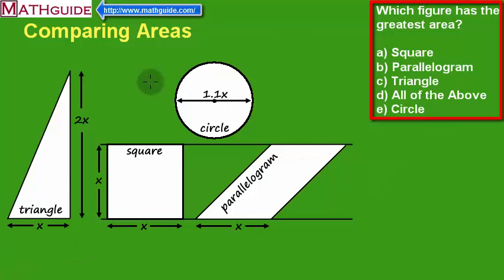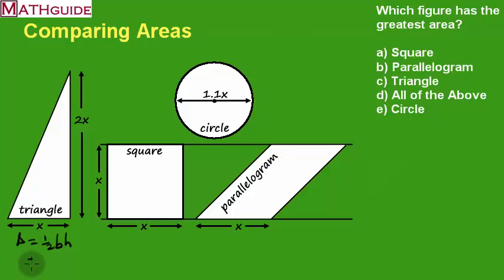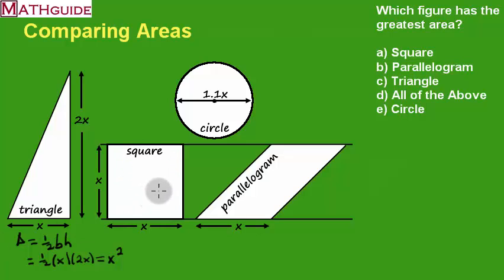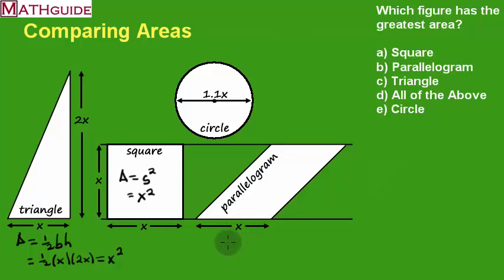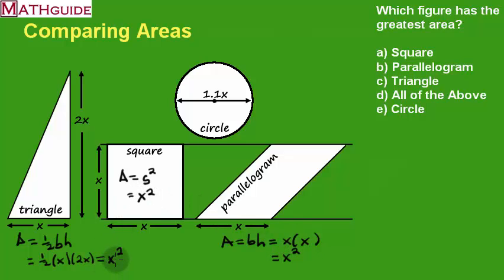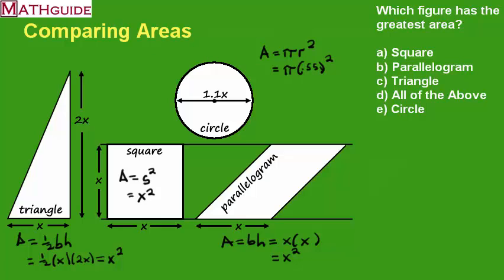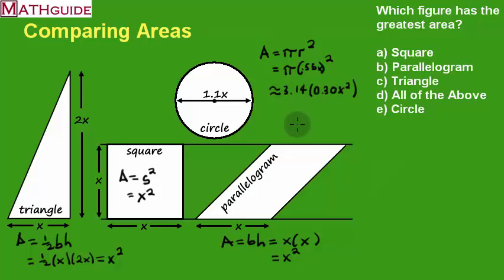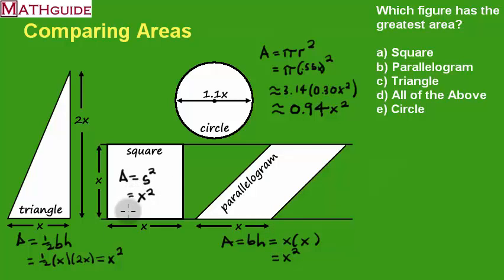Problem of the Day: Comparing Areas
This MATHguide video demonstrates how to calculate the areas of plane figures (triangle, square, parallelogram, and circle) to determine which is largest.